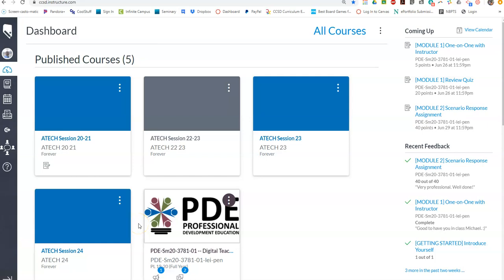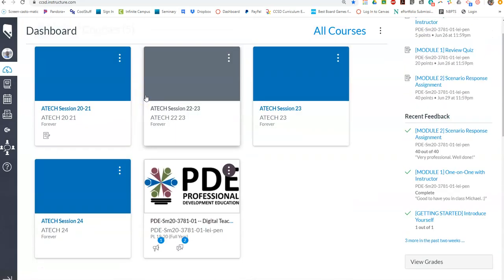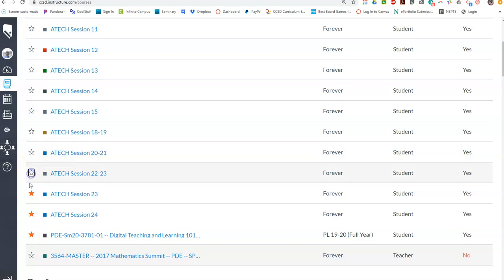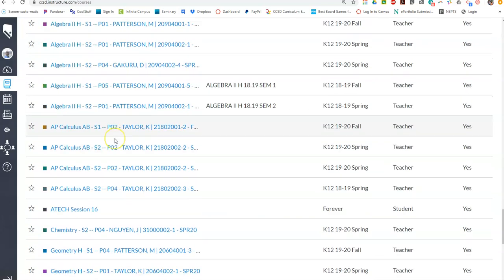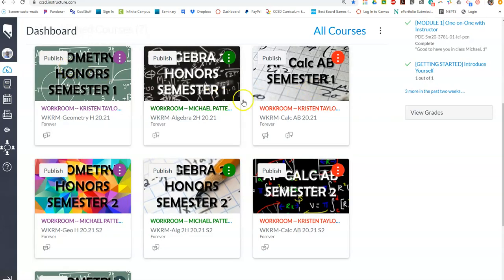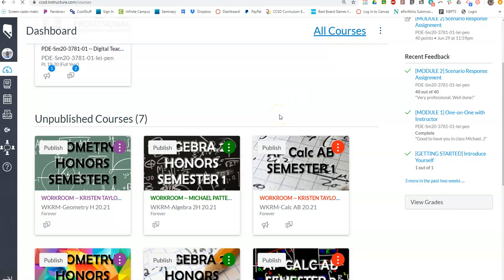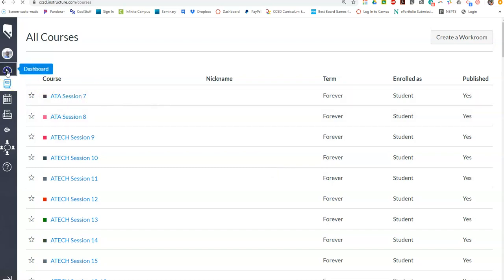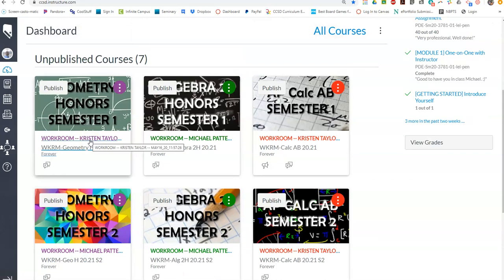Learning Canvas - How to clear up my Canvas Dashboard?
This video shows how to remove unwanted courses from your dashboard and how to create a new workroom.